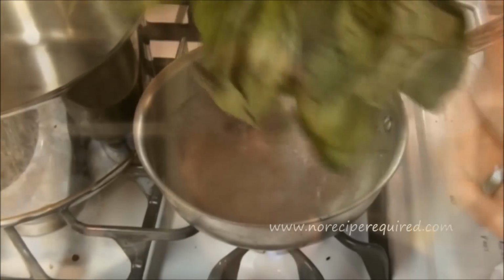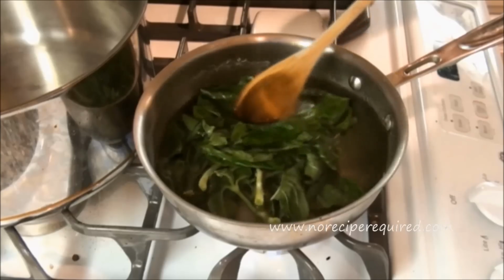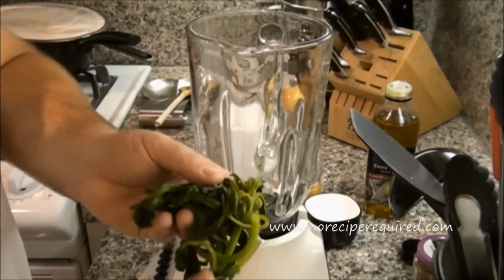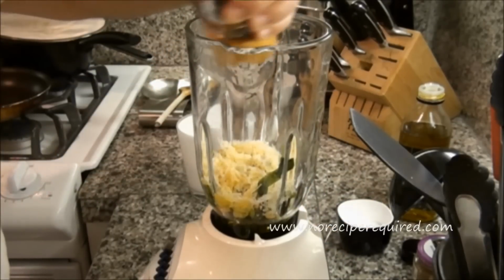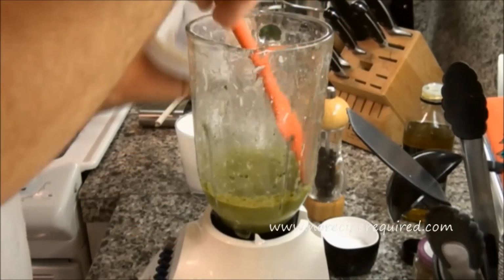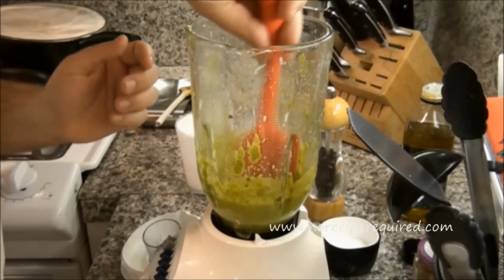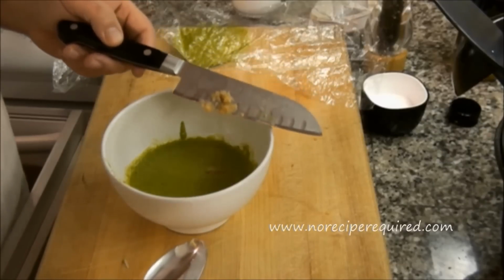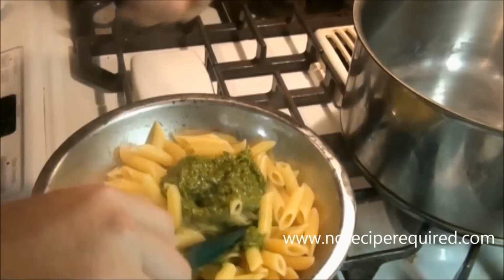Penne Pasta Pesto - NoRecipeRequired.com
A good pesto recipe is a thing of beauty.  Pesto is easy to make, with really no cooking.  The color is bright, vibrant, and very pleasing to the eye.  And of course the taste is light, garlicy, and wonderful.  In this video, I show you how to make a very simple dish - Penne Pesto pasta.

Penne is one of my favorite pastas, as it's easy to eat and cook, and the shape work really well with diced chicken, shrimp and vegetables.  With a bit of practice you can easily make this pasta recipe in 30 minutes, of if you freeze some sauce ahead of time, get it done in even less time.

To get the complete Penne Pasta Pesto recipe, head over